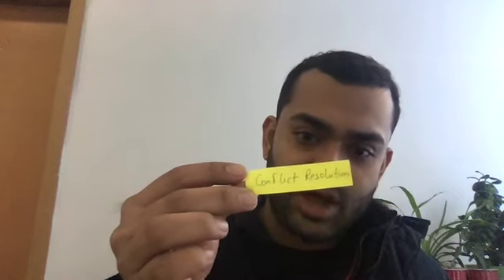Английский язык, 11 класс , 2 часть